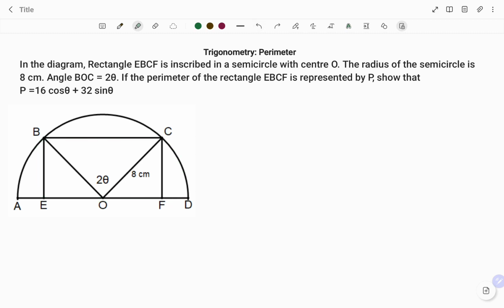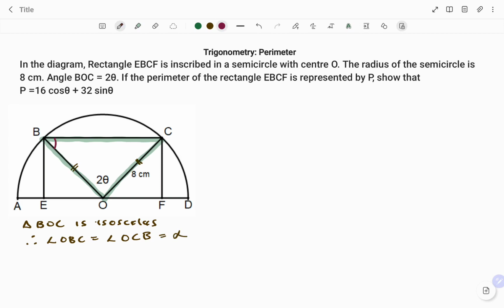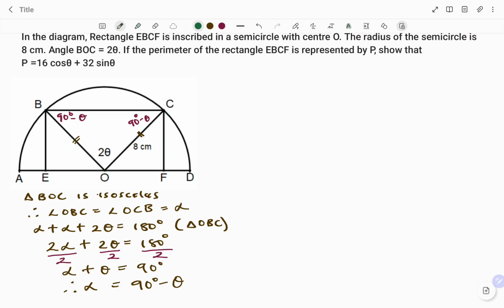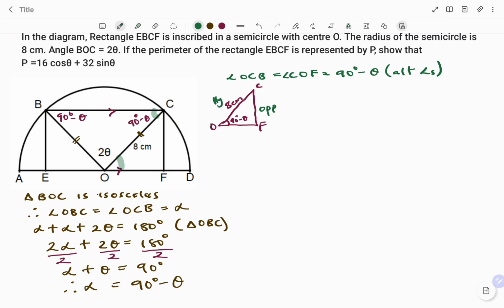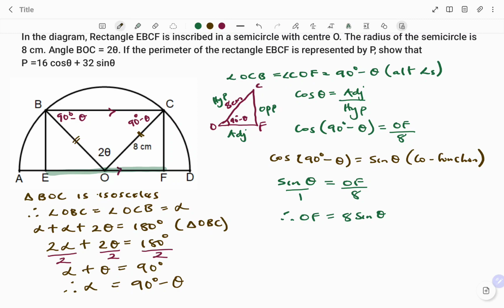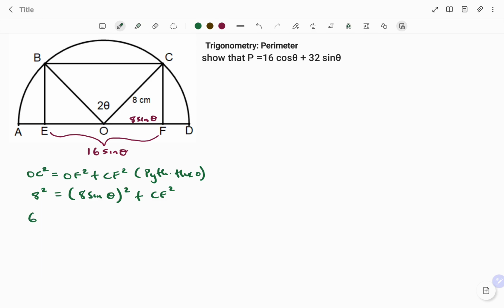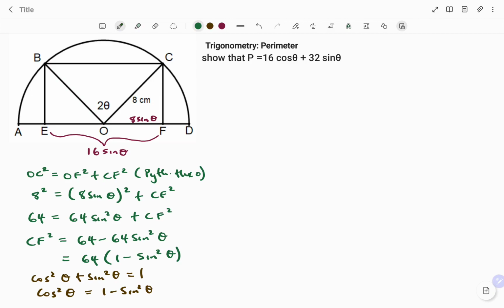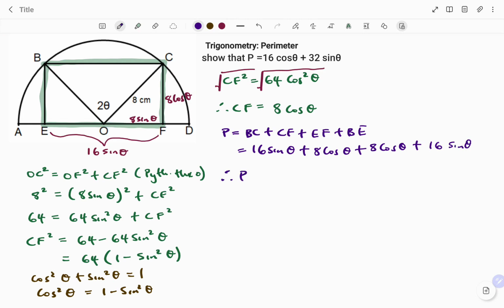Finding the Perimeter of a Rectangle using Trigonometry Ratios and Identities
This video shows how to solve for the perimeter of a rectangle using trigonometricratios and trigonometricidentities

Skills needed: Trigonometric identities, Trigonometric ratios, perimeter of a rectangle,